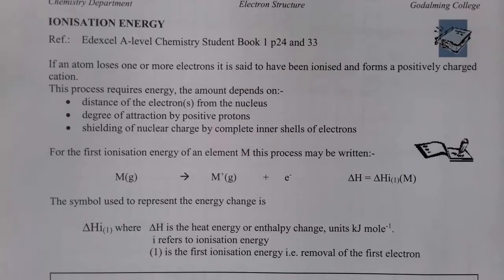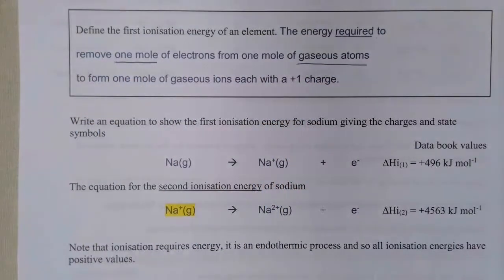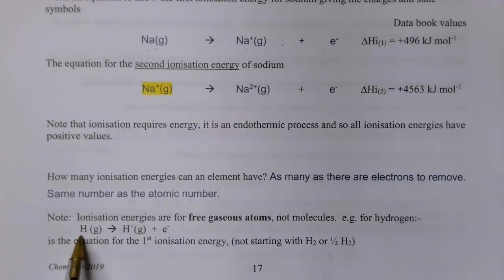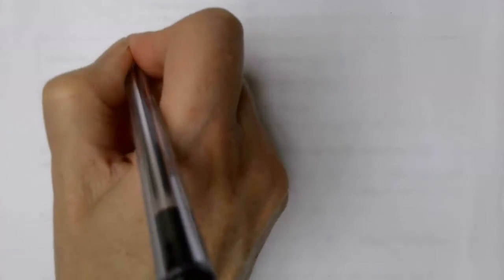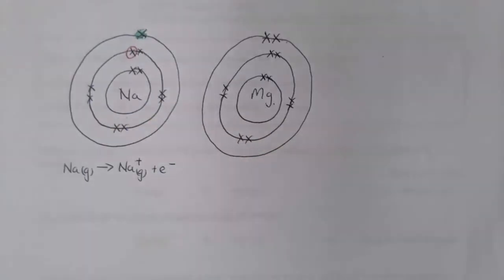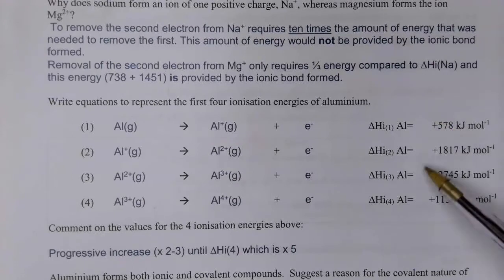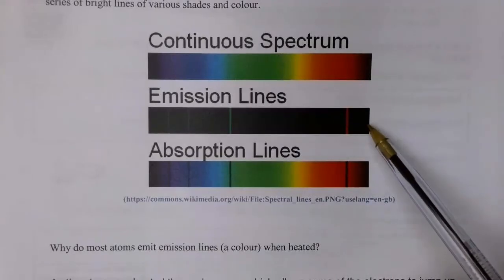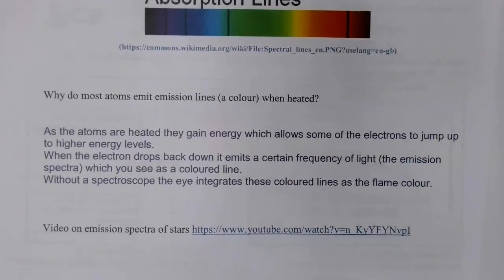Electron Structure p10 12